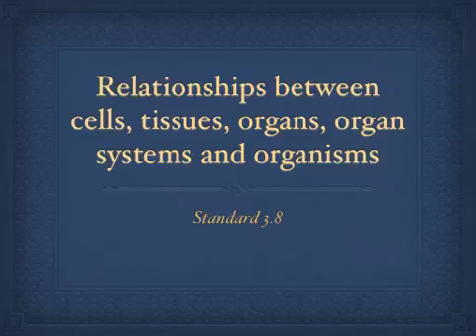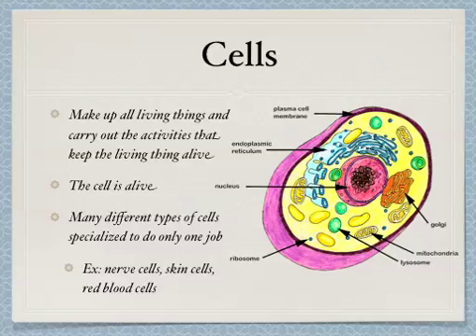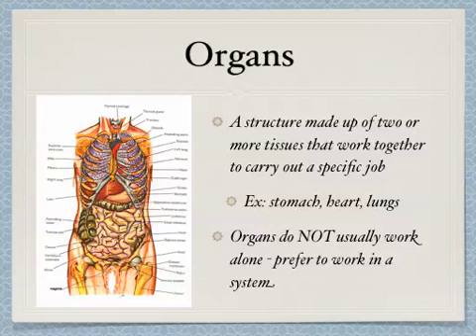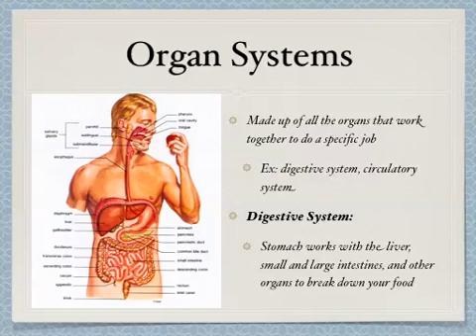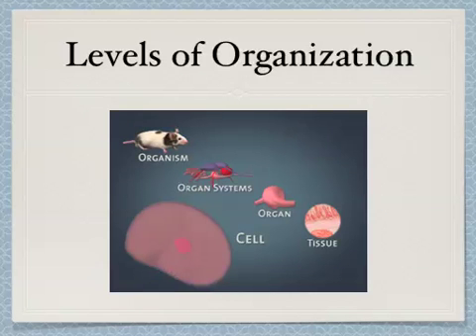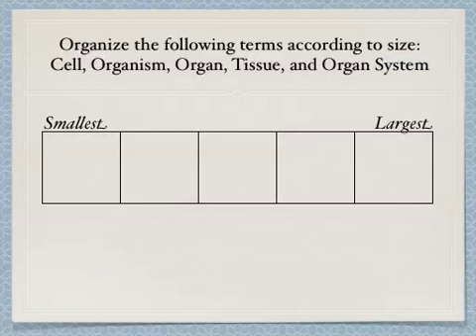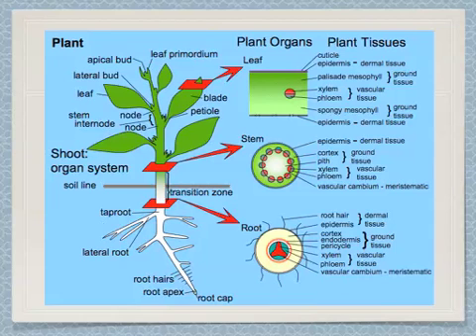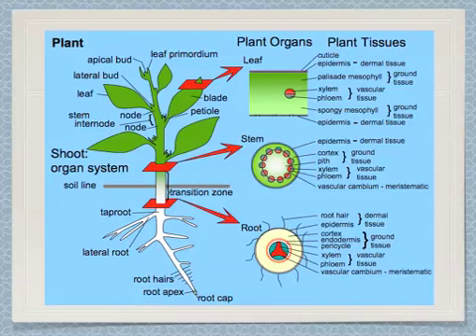Standard 3.8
Relationships between cells, tissues, organs, organ systems, and the organism.